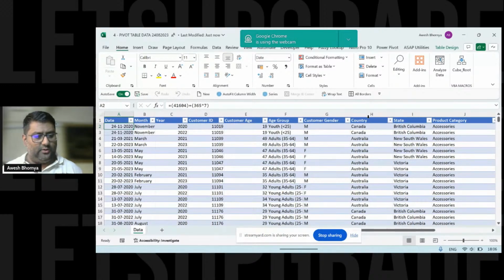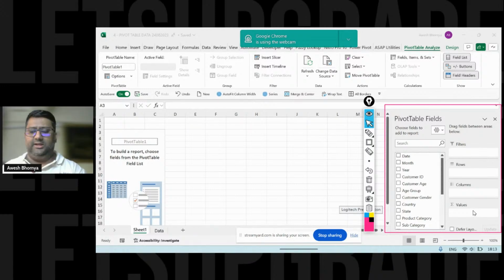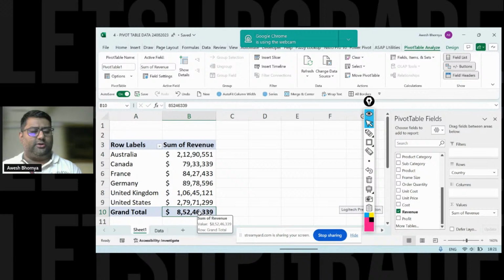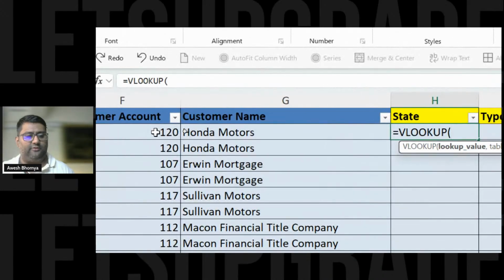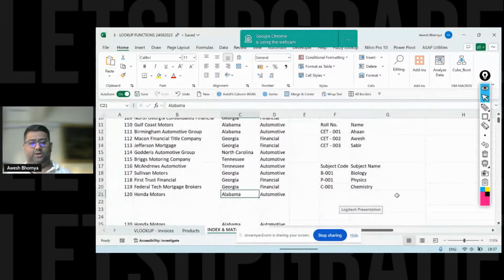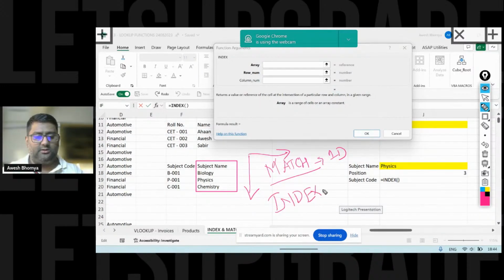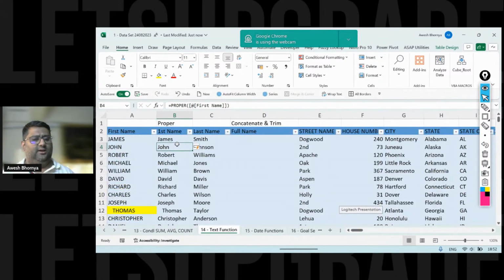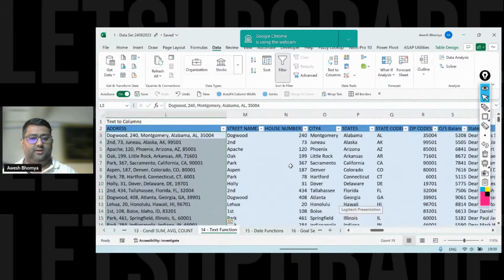Day 4 | Advanced Excel Functions and Data Analysis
Excel Bootcamp of 5 Days in collaboration with the National Skill Development Corporation, ITM Group of Institutions, and LetsUpgrade🤩

Registration, Attendance, Certificate download, Assignments, LU Coins Everything is in one place, Everything is in ONELINK

Enroll for our Upcoming 'SQL 5 Days Bootcamp' begins on 11th June